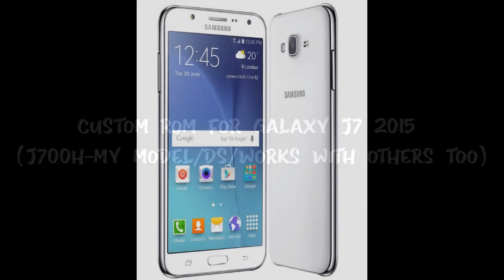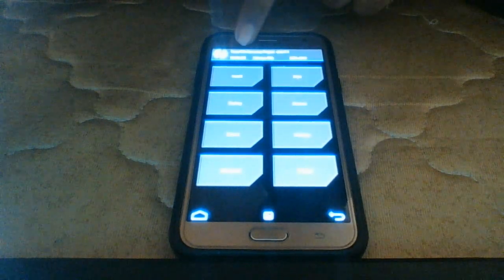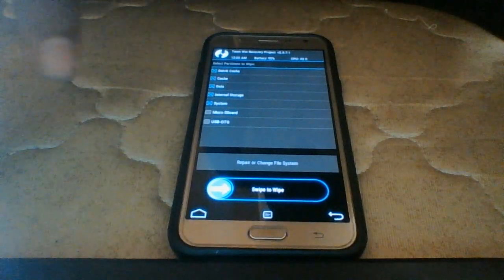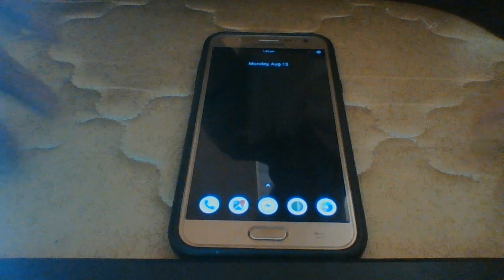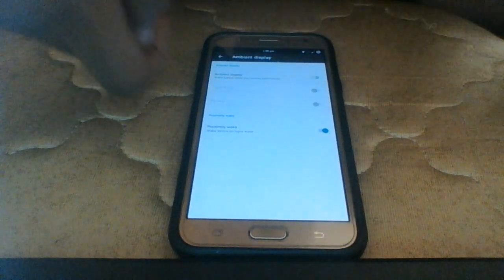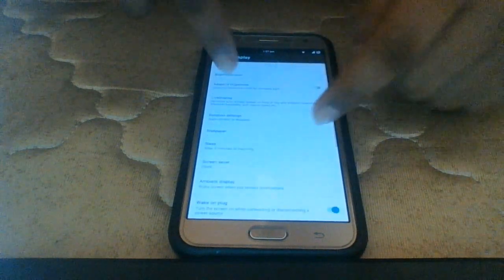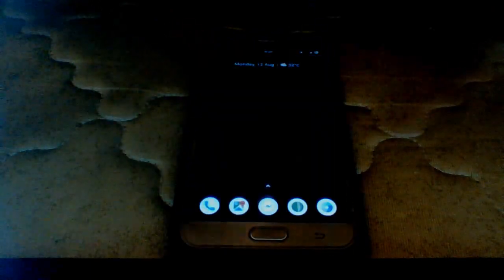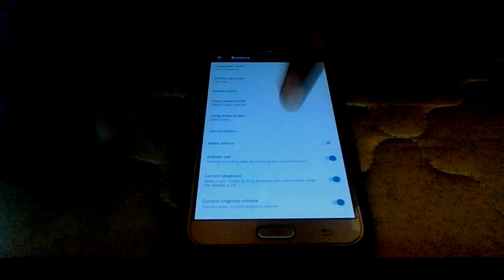GALAXY J700H CUSTOM ROM *2019* Android 7.1.1 LINEAGE OS 14.1 | Installation and Showcase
00:00 - Start
01:54 - Rom installation
05:27 - Rom Features

CHOOSE ARM 7.1 PICO -- PLAY STORE ONLY ALONG WITH PLAY SERVICES, YOU WILL NEED TO DOWNLOAD CHROME GMAIL YOUTUBE

LIKE IF U LIKED IT DISLIKE IF U DISLIKED IT
LEMME KNOW WHY DOWN IN THE COMMENTS BELOW